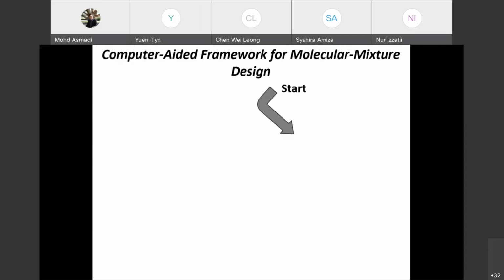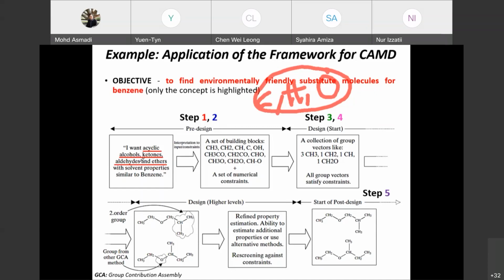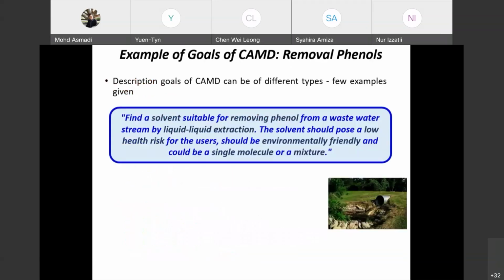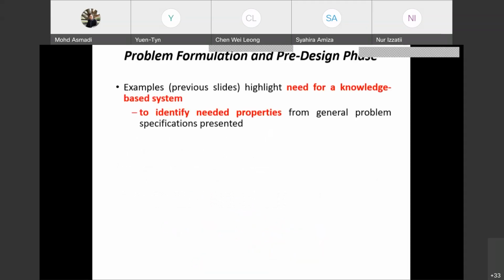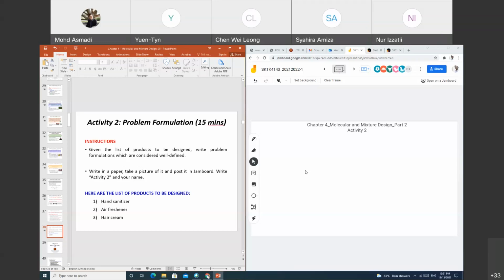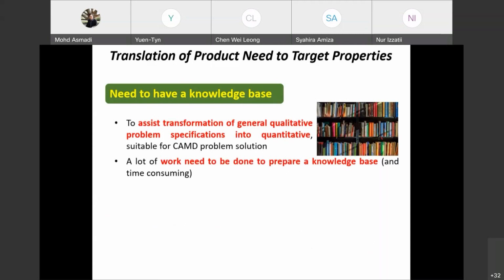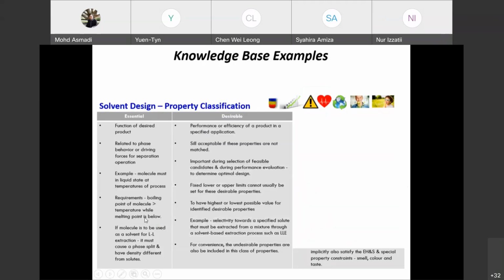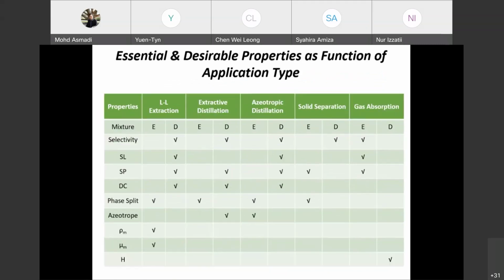SKTK4143 Chapter 4_Part 02